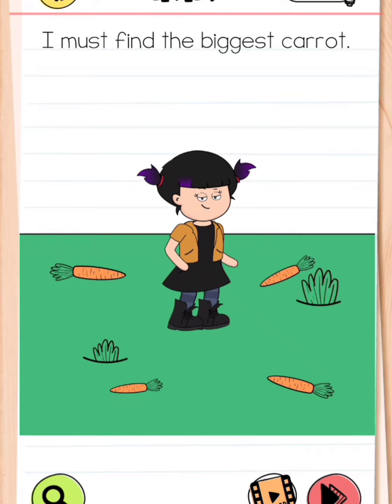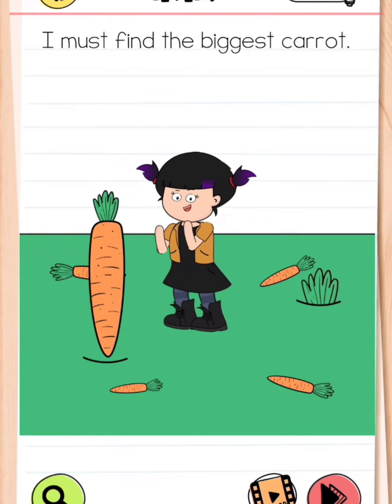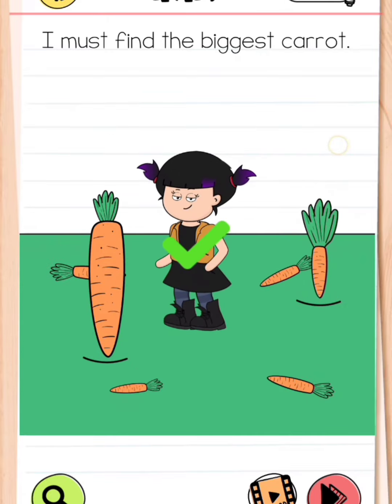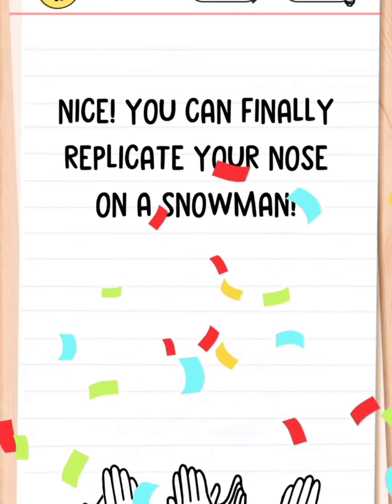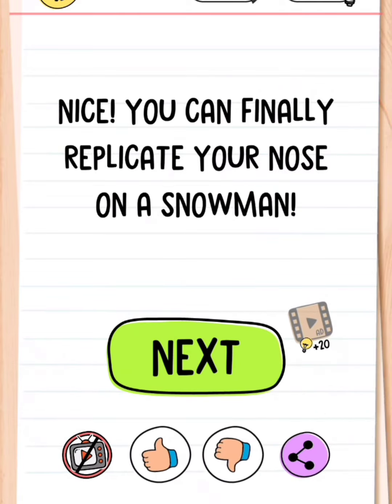Brain test 4 level 9 i must find the biggest carrot walkthrough solution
Brain test 4 level 9 i must find the biggest carrot,

brain test 4,
brain test 4 level i must find the biggest carrot,
i must find the biggest carrot brain test 4 level,